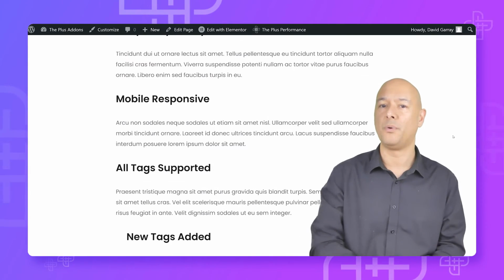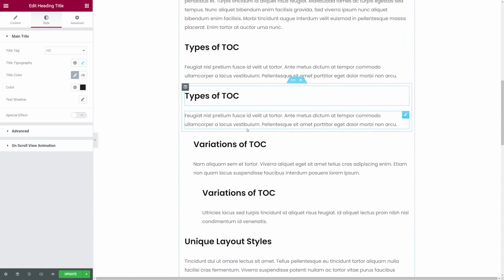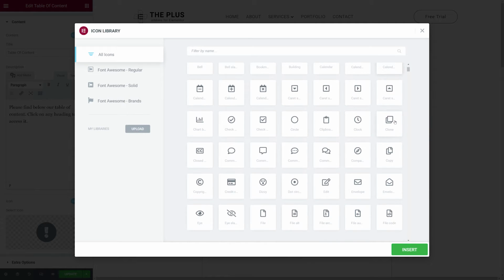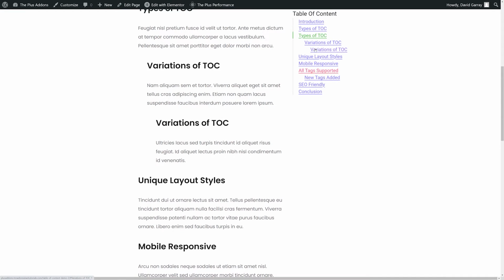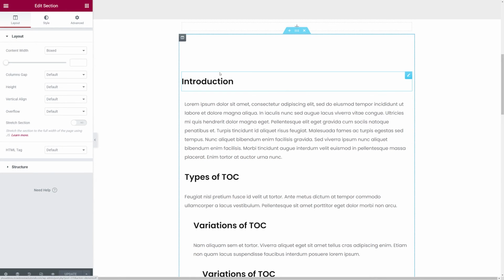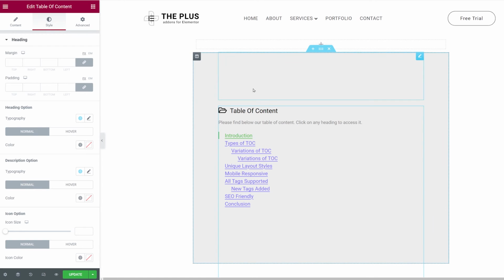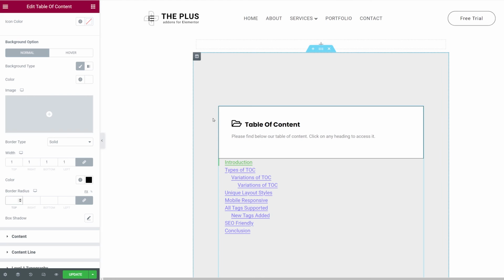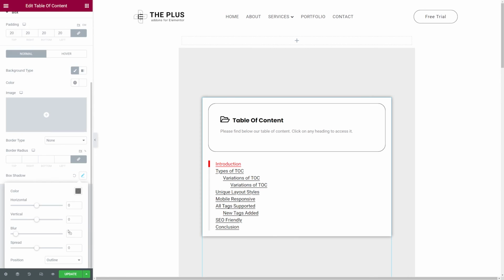How to add Table of Contents in Elementor Automatically for SEO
We will learn how to add a Table of Contents plugin in Elementor on your blog or any post /Page using The Plus Addons for Elementor automatically. Create a Dynamic Generated Table of Contents Heading h1,h2, h3,h4,h5,h6 using the best Table of Contents widget for Elementor.

🤩 Exclusive Features:
✅ Automatic Generation
✅ Position Flexibility
✅ Smooth Scrolling
✅ Fresh Pre-Built Styles
✅ SEO Friendly

1)  What is a Table of Contents🤔?
A table of contents, usually headings of your website content, abbreviated informally as TOC. It helps in listing  your site content and organize them of better readability. With more and more people visiting your blog every month, it is important that the pages are optimized in order to rank better in the search engine. One of the most crucial factors for a search engine is the page rank. At the same time, it helps readers quickly jump to what they need, while saving them of frustration and confusion when they visit your site.

2) What do I need to Table of Content on my website🤔 ?
Don't you just hate scrolling through pages to find what you're looking for? Most WordPress websites contain hundreds of pages, and with no table of contents, it's easy to get lost. Our Table of Content widget generates a table of contents and as soon as a visitor lands on your site, making it easy for them to navigate from one page to another. Also, bloggers can use the plugin to keep their readers engaged by providing links to all the posts in a single place

📜CHAPTERS📜

0:00 Intro
0:57 Activating the Table of Content Widget
2:33 Understanding Table of Content Widget in details
3:30 Exploring content options of the widget
13:23 Styling the Table of the Content
19:23 Outro

👑 About The Plus Addons for Elementor

The Best Friend your Elementor Needs
Collection of 120+ Powerful Elementor Widgets, 18+ Templates, 300+ UI Blocks and Amazing Listing Builder for Post Types to surprise your clients with amazing Websites.

Let's be Honest, Navigating through hundreds of Plugins and Code snippets to add that every bit of small feature to your website is🕐 time-consuming and often 😖frustrating.

With The Plus Addons for Elementor🚀, you can install your favourite elements with a click of a button, and in no time at all you'll be able to demonstrate to your visitors all the amazing features🤩 your website offers.
Important Links 🔗

KEY TAGS: Table of Content Elementor Widget ,table of content,toc,toc elementor,table of content elementor,table of contents,table of contents elementor,table of contents tutorial,table of content wordpress,elementor table of contents widget,elementor toc,table of content widget, tabel of content, table of contents , toc, widget , Elementor tutorial, table of content in wordpress, table of contents in wordpress posts, how to make table of contents in wordpress, how to add a table of contents in wordpress post,how to create table of contents in wordpress post
how to add table of contents in sidebar, wordpress table of contents plugin
table of contents in post, how to add a table of contents to wordpress posts and pages
how to add table of contents to wordpress posts, easy table of contents wordpress plugin
how to add table of contents, how to add table of contents in wordpress, table of content in wordpress blog